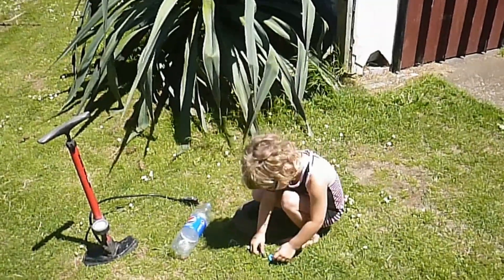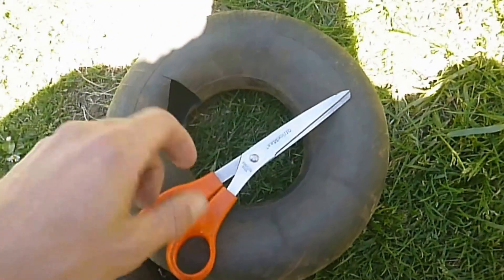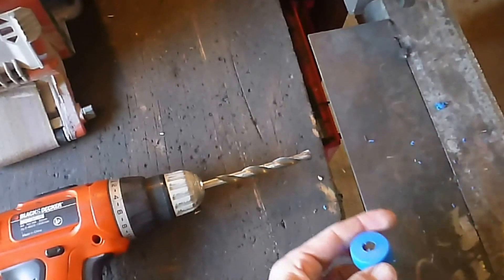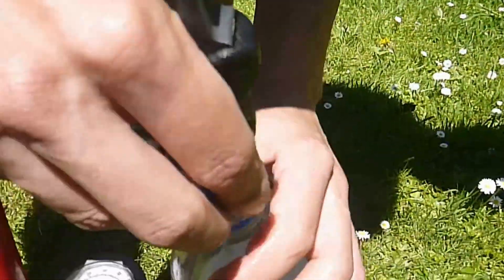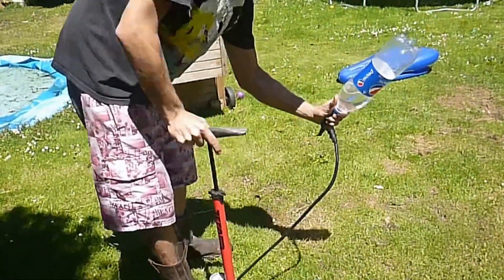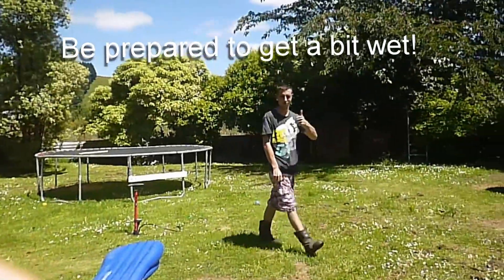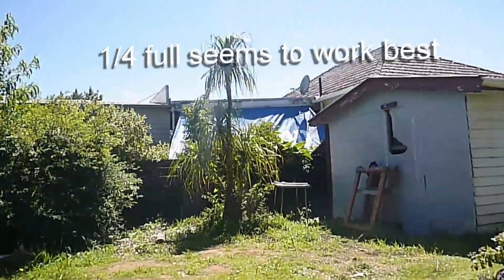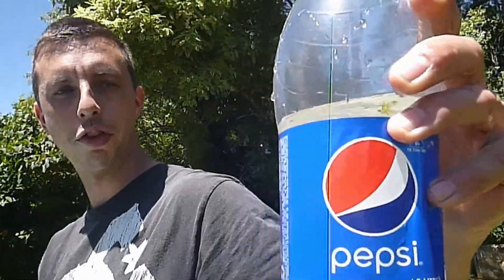How to make a water bottle rocket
Easy to make soft drink bottle rocket , fun with the kids